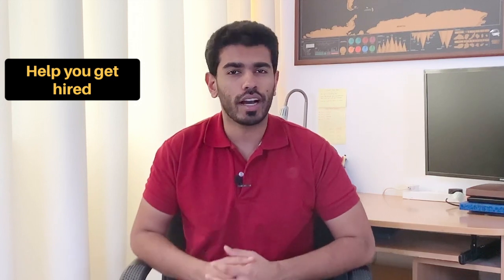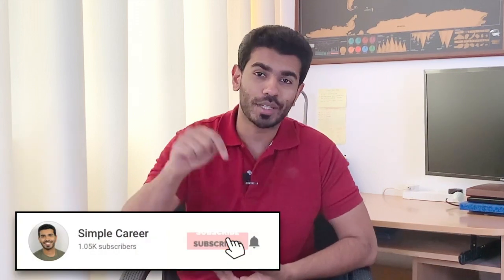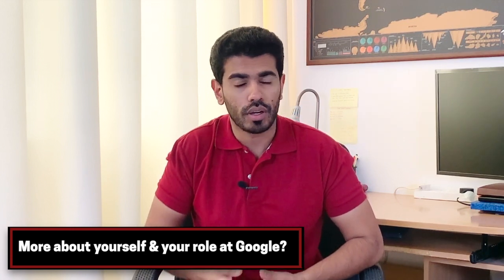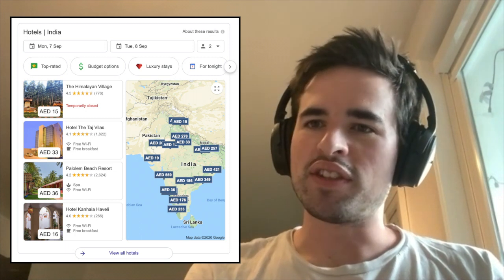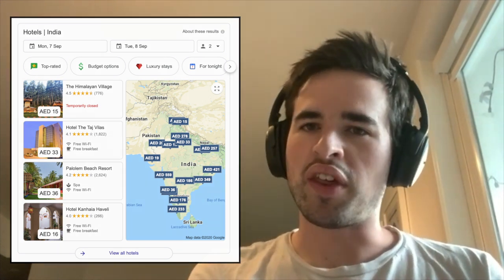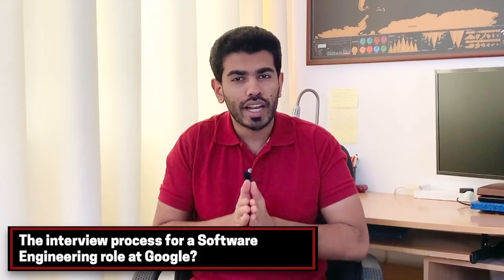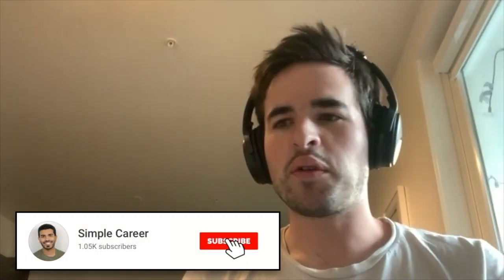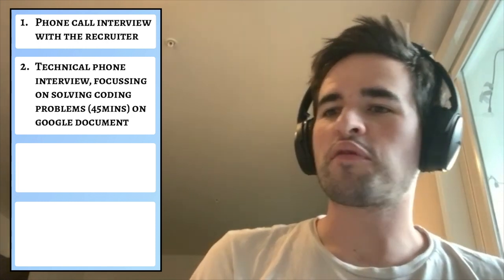How To Get a Job In Google in 2024 (as a Software Engineer)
How to get a job at Google: Here are the tips from a Google employee which he used for getting a job at Google as a software engineer.

Conor has been a part of Google, as a Software Engineer for 2 years in California, USA. He has been working in the tech industry for 6 years.

🎬  TIMESTAMPS:

00:00 Introduction
00:49 About the role at Google
01:22 How to get into google as a Software Engineer
03:05 Interview process for Software engineering role at Google
07:12 How are the software engineers at google evaluated?
09:22 What could he have done better during his initial career days?
13:20 Coding languages which you must know
14:33 Final advice for Software Engineers

In this video, Conor shares his experience & tips on how to get a job in google. Working at google or cracking the google interview requires patience, intense dedication & practice. The google recruitment and selection process are not easy. There are multiple interview rounds that one has to clear to get a job offer from google.
Conor explains how the google software engineer interview process includes technical phone interviews & on-side coding interviews. He also mentions how software engineering requires one to be creative & it is essential to understand the basic fundamentals of Computer Science. Software engineering jobs at these top tech companies like Google, Facebook, Amazon, and Microsoft are extremely competitive.

If you are a fresh graduate or you are someone with few years of experience & you are wondering how to get job in google for freshers or for experienced professionals, this video will be useful to understand the overall framework & structure for the google job interview process. He shares his viewpoint on the programming languages & frameworks required in top companies.

If you’d like to talk or know more about the channel, I’d love to hear from you.

Who am I:
Simple Career by Nikhil Varghese is a self-improvement & career development channel which focusses on bringing experienced professionals from different industries to help & guide you to shape your career.

Every conversation on Simple Career is with the intent to provide you with the best value, which would help you to grow in your professional industry.

Hence I intent to share other people's learnings & experience with college students & young professionals, so that hopefully you don't make the mistakes they once did.